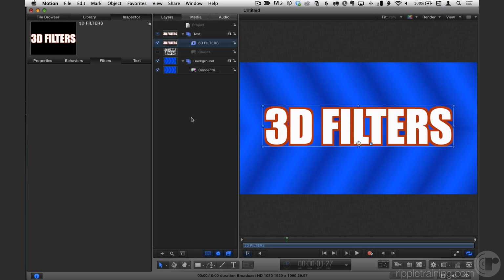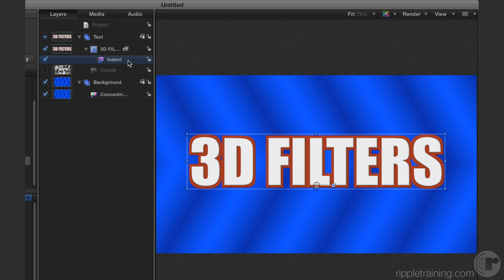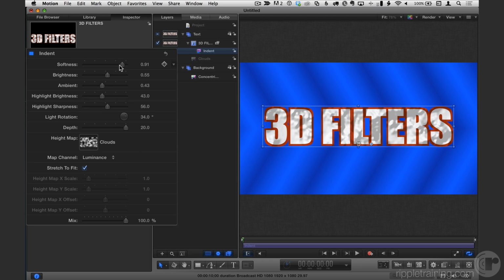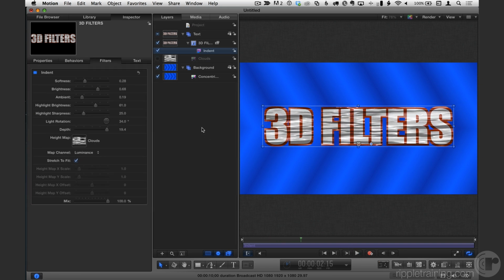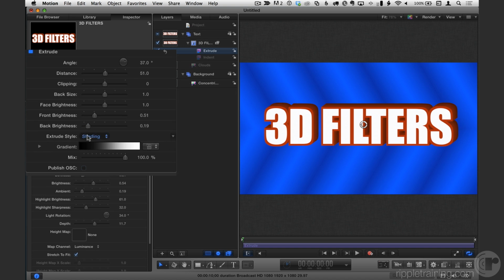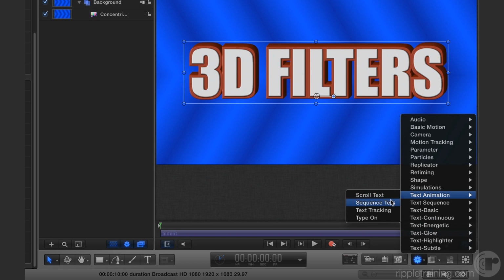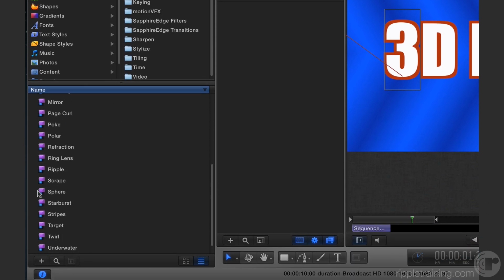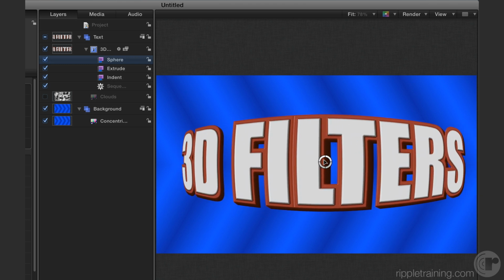L21 3D Filters